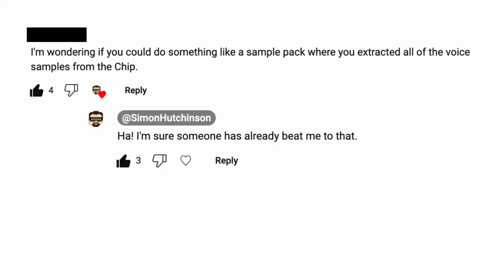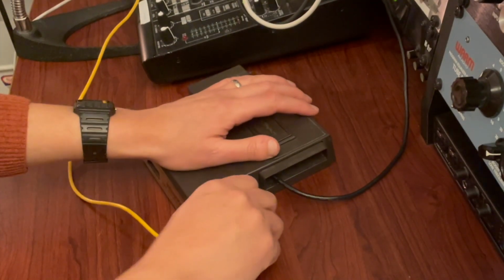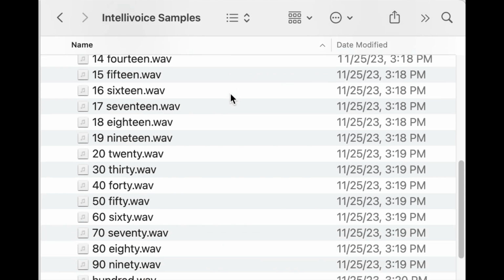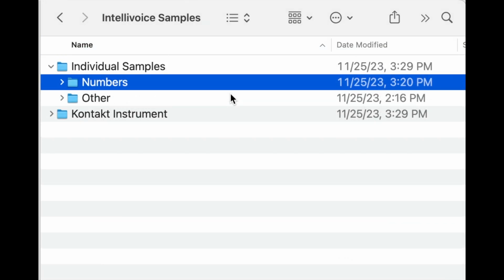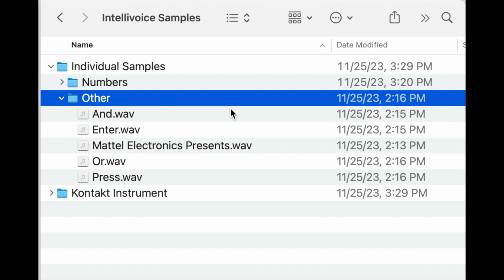Sampling the Intellivoice Voice Synthesis Module (Intellivision Chiptune) | Simon Hutchinson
By request, I’m posting a free sample pack of recordings from the Intellivoice Voice Synthesis Module, including a simple Kontakt instrument that plays back these files.

Years ago, I made a synth using an arduino and a chip from an Intellivoice. Recently, I went into the closet and dug it out, and, following a couple repairs, recorded some samples for folks that are interested.

Aston Microphones Origin (amazon)
dbx 286s Channel Strip (amazon)